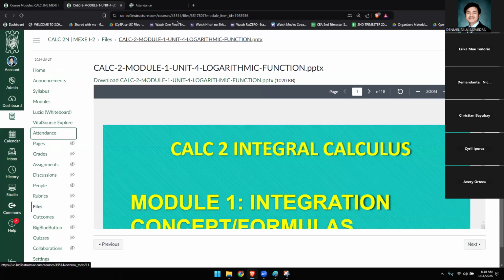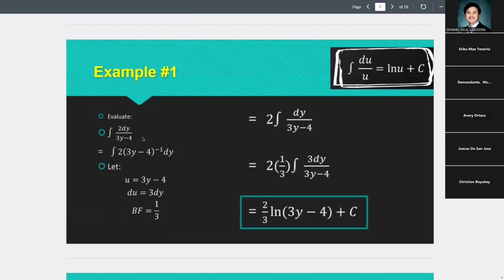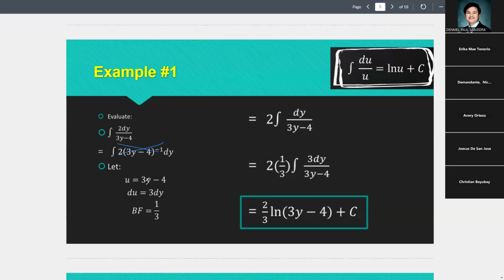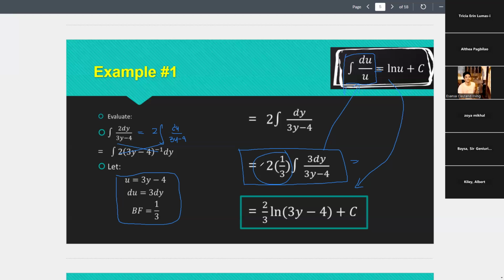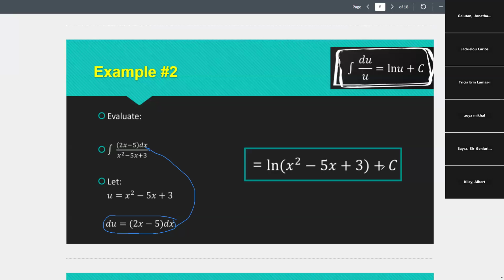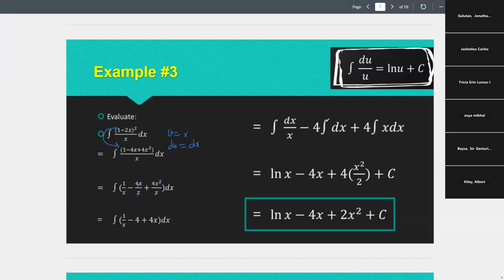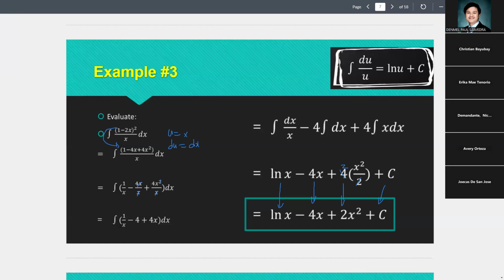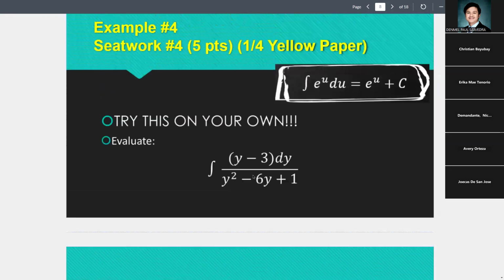CALC 2 - January 16, 2025 (Logarithmic Function) - Part 2